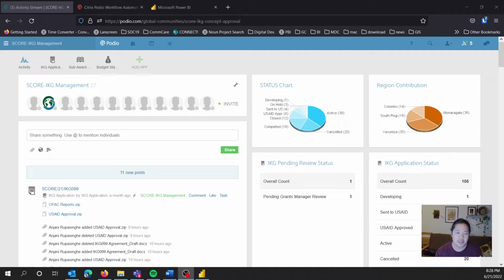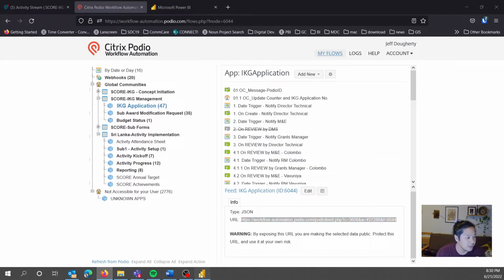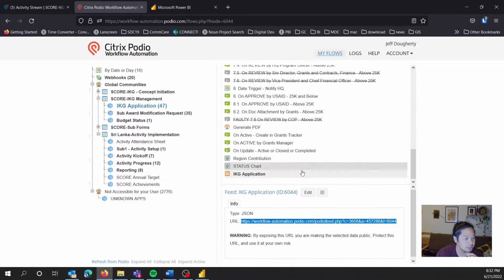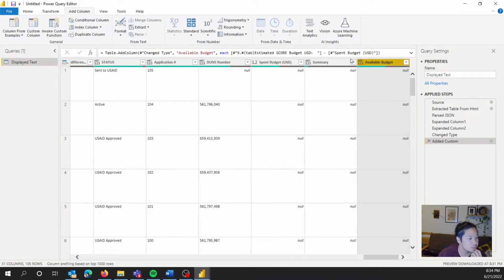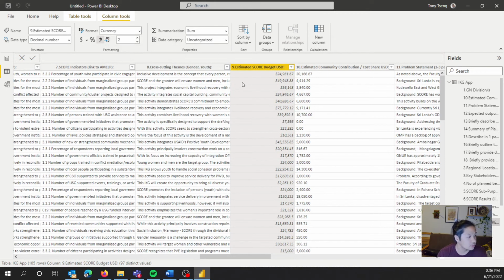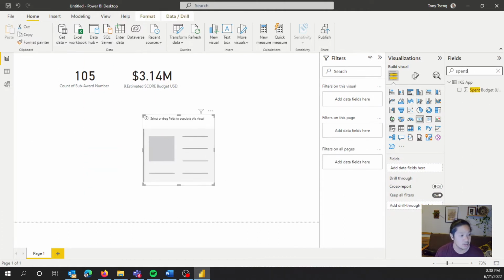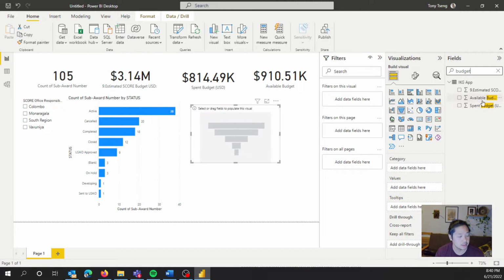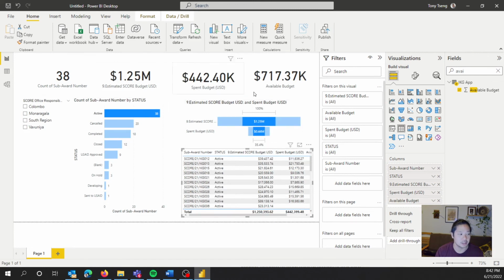Power BI and Podio Workflow Automation | How To